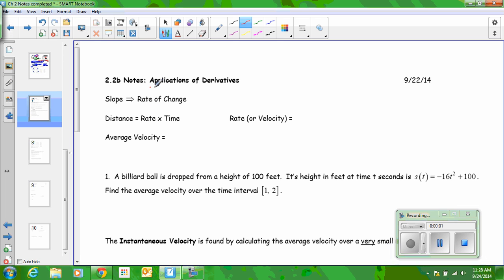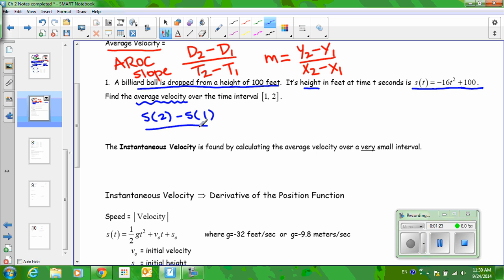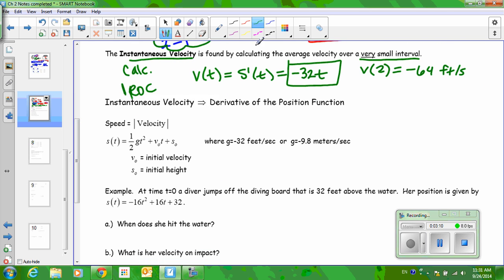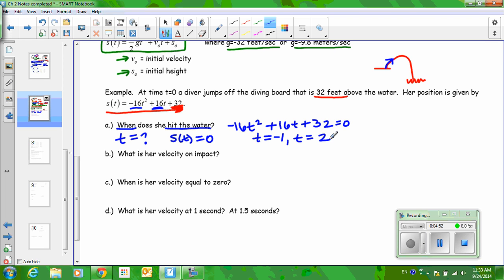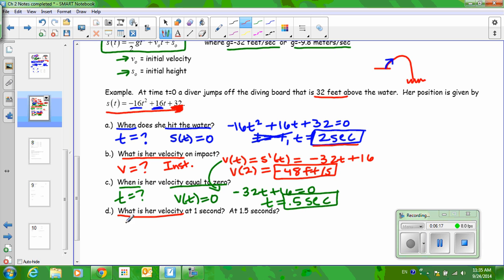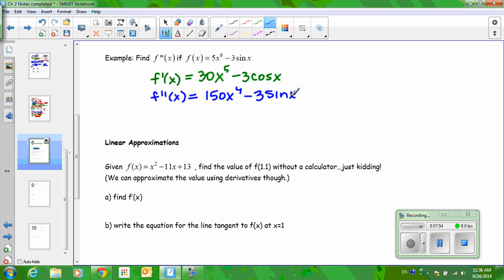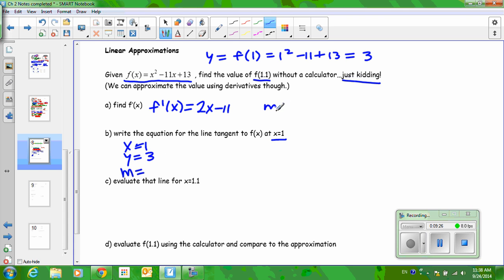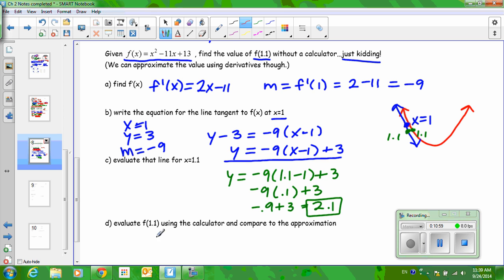Calculus 2.2 Application of Derivatives